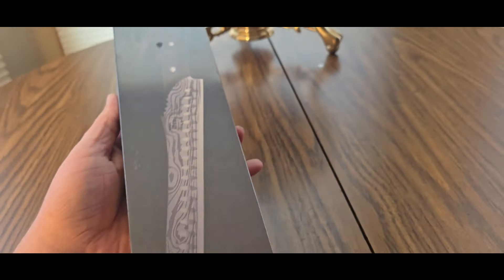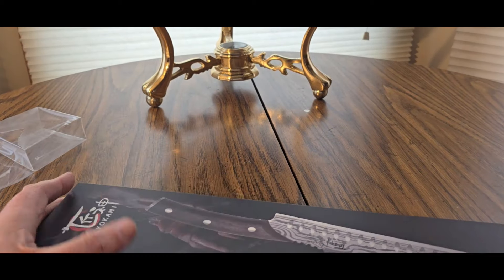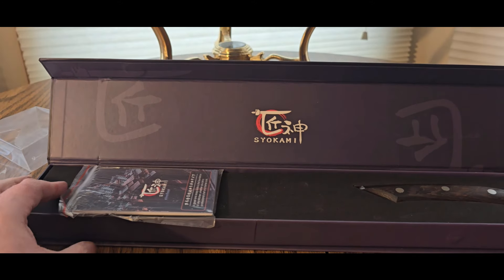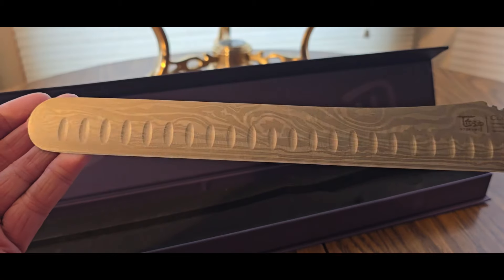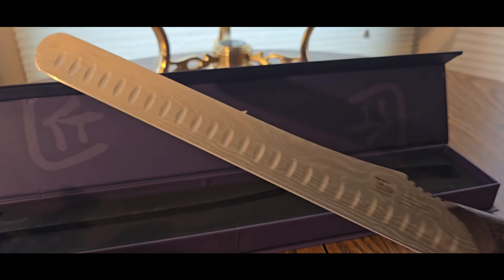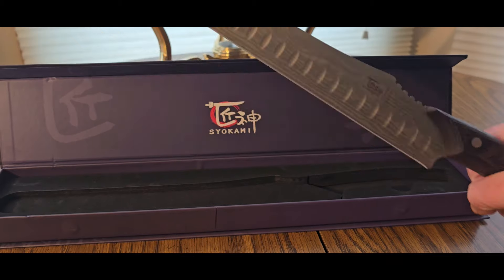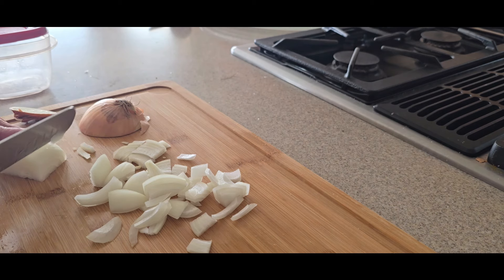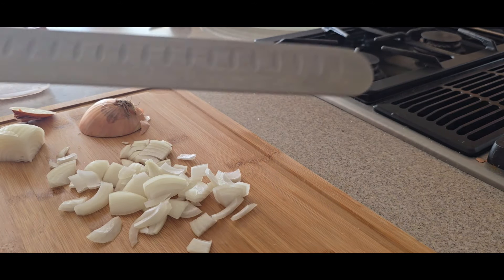SYOKAMI Multifunction Carving Knife Japanese style (EPISODE 4434) Amazon Unboxing Video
Multifunction Carving Knife, 12 Inch High-Carbon Japanese Style Brisket Knife With Wood Handle, Damascus Pattern Full Tang Design, Razor Sharp Slicing Knife For Meat Cutting With Gift Box

+++MORE GOODIES

30days free amazon music

2 FREE audible books Amazon Kindle

(MSTOUT2AC150)

10 dollars off YummyBazzaar